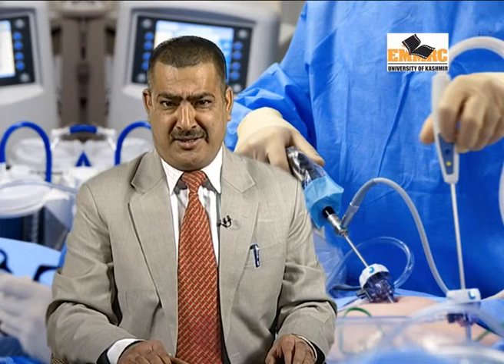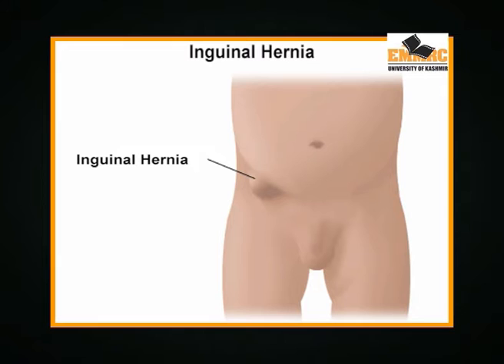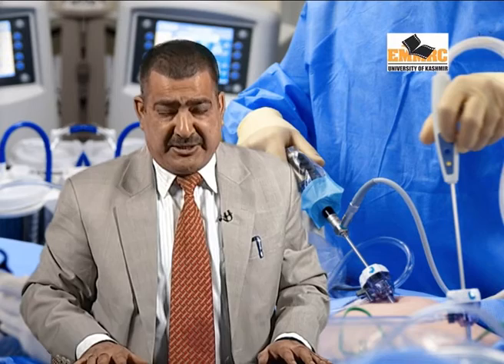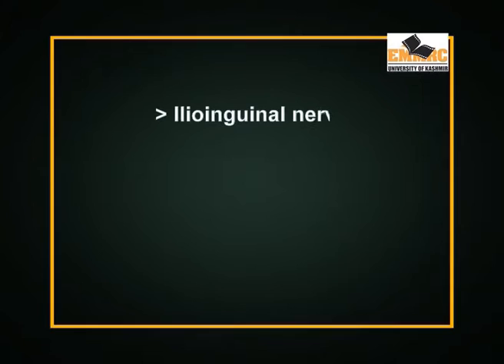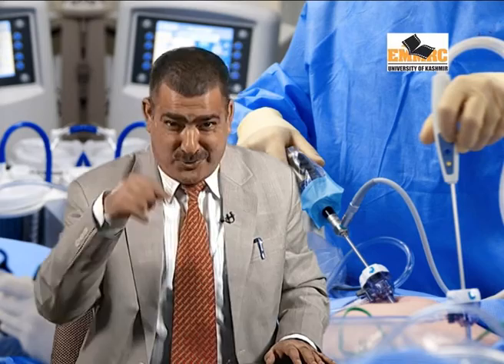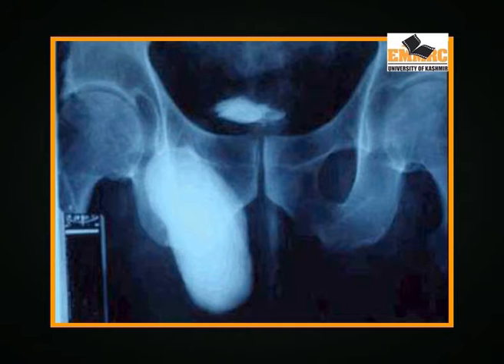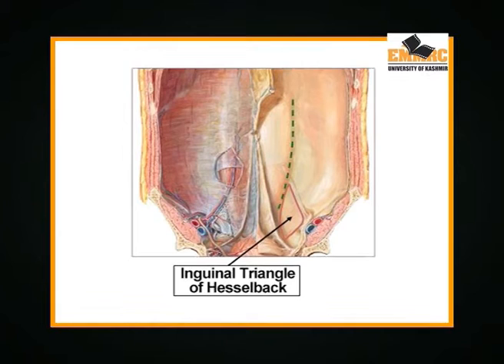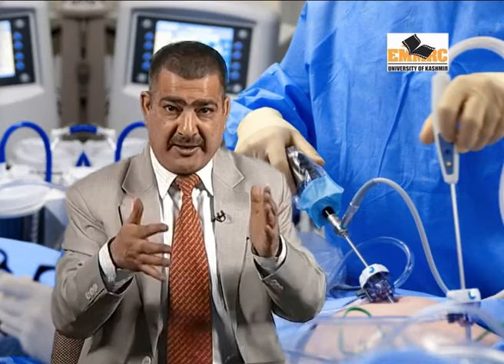Endoscopic Anatomy of Inguinal Hernia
Dr.mushtaq chalkoo